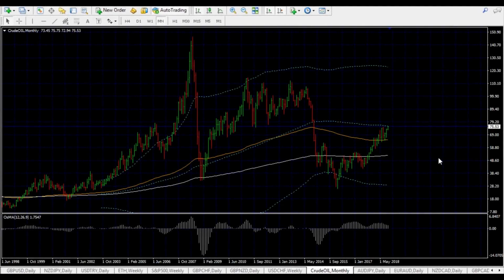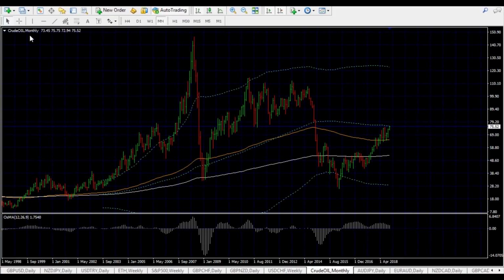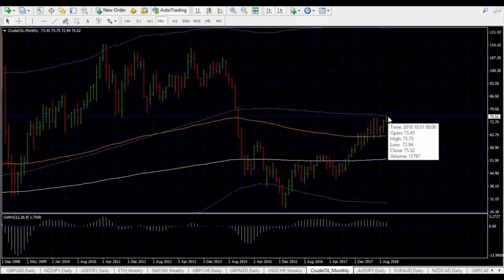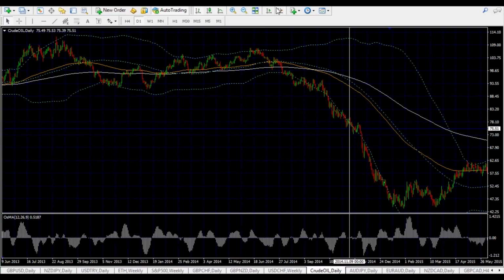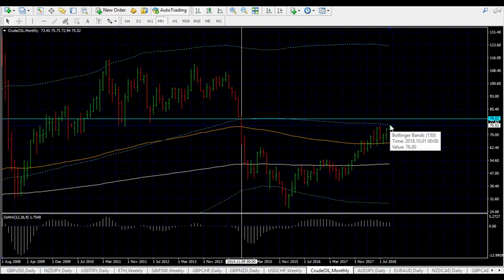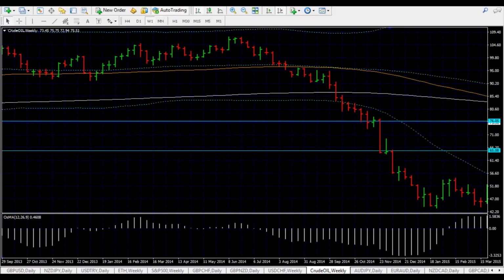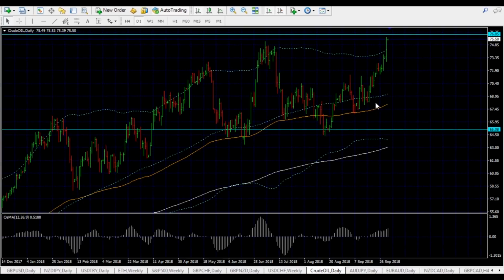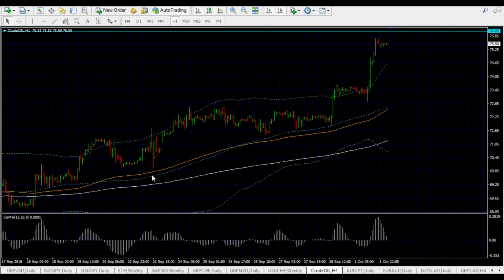How to Use Multiple Timeframes to Increase Profitability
Multiple timeframes usage in forex trading and in all technical charts are extremely vital to successful trading.

Multiple timeframes will not only enable you to have a better entry, exit, but it will also let you know when to enter and when not to enter a trade. Overall it increase your profitability when you trade.

Ezekiel Chew is a professional forex trader and the founder of Asia's leading forex education & training academy - Asia Forex Mentor.

He is frequently consulted by banks and trading institutions for his forex trading expertise.

Thousands of students have benefited and profited from his lifestyle trading method where he tunes forex trading to his lifestyle and not his life around forex trading.